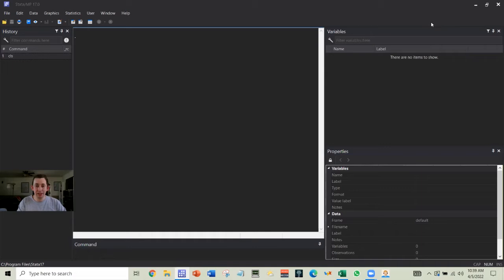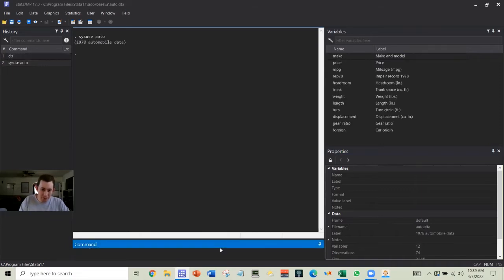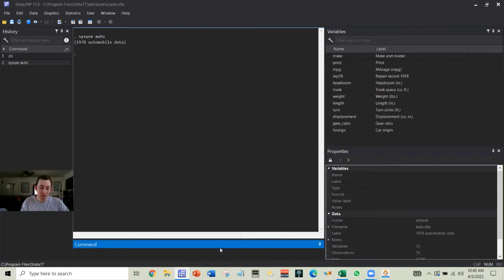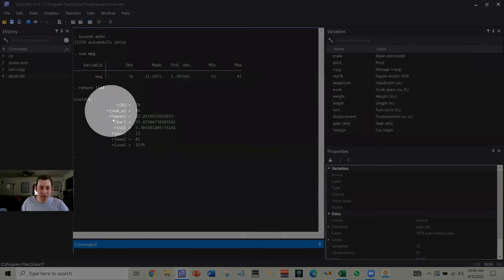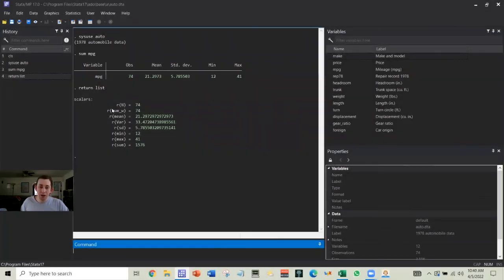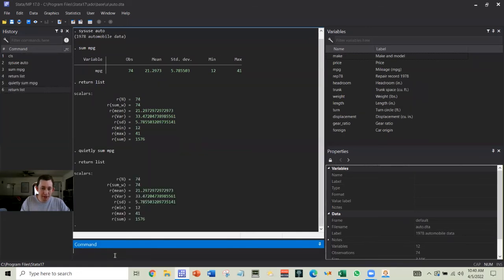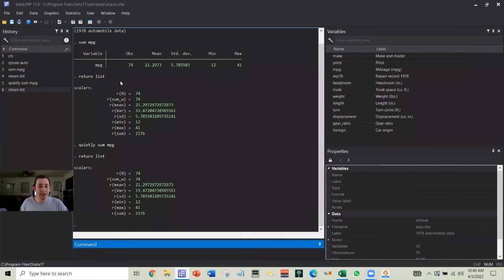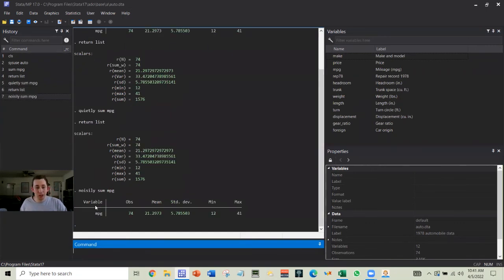Stata Tip in 90 Seconds, Quietly vs Noisily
Sunday Stata Tip | Quietly vs Noisily:
In this video I talk about the difference between using quietly to suppress output or noisily to ensure output is printed to the log/command window.